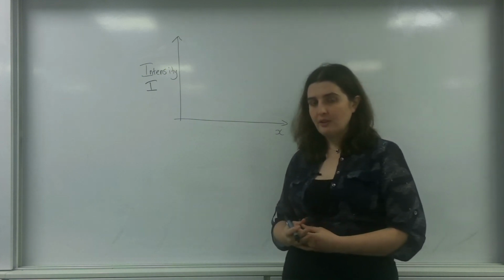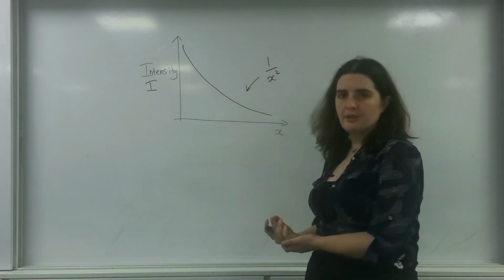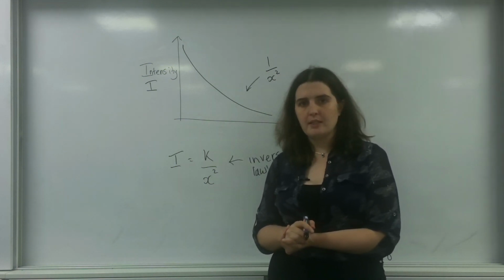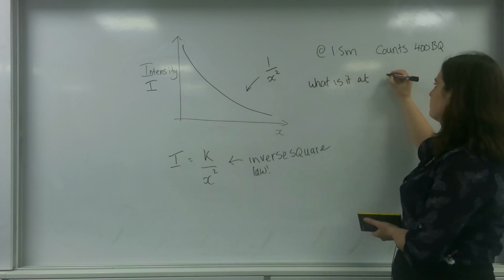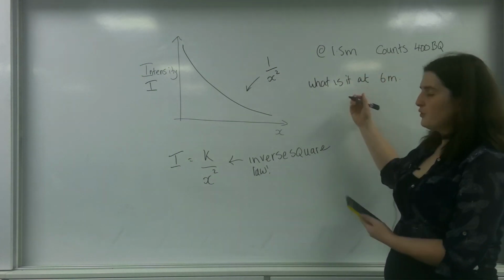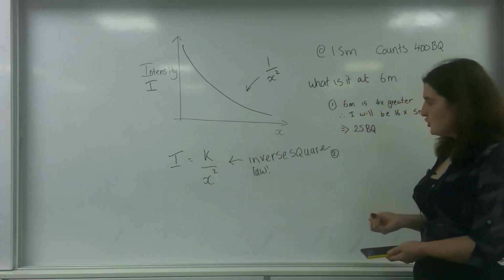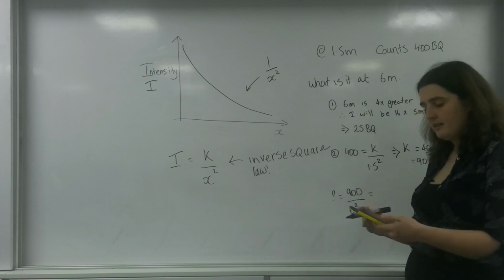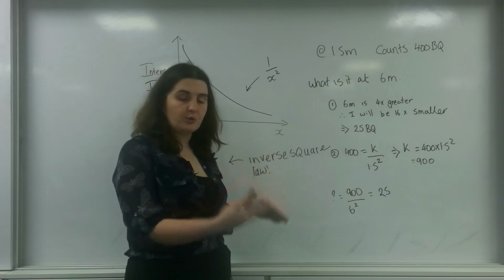Intensity of radiation AQA Alevel physics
How intensity of radiation varies with distance